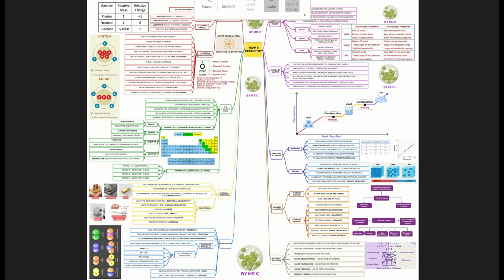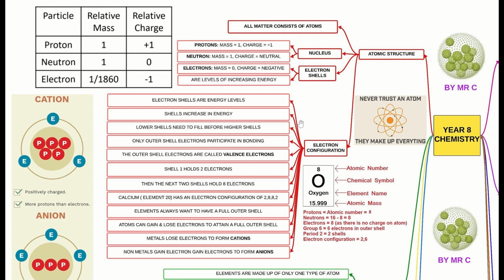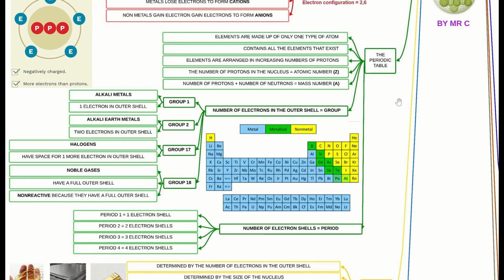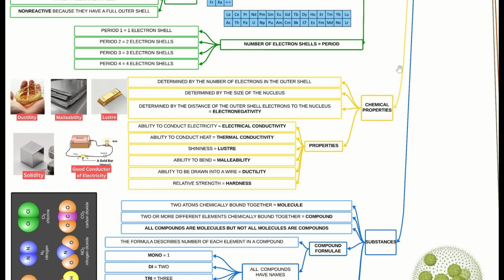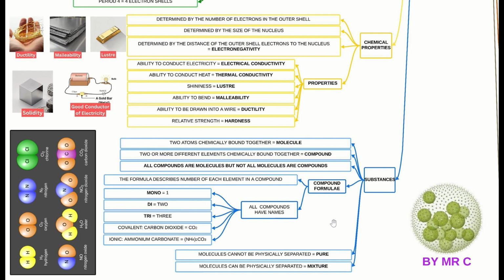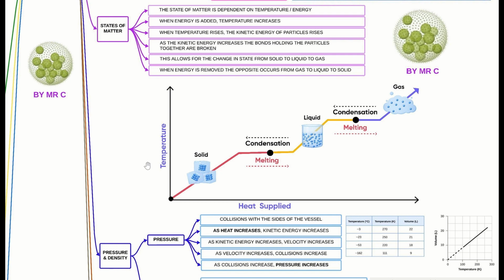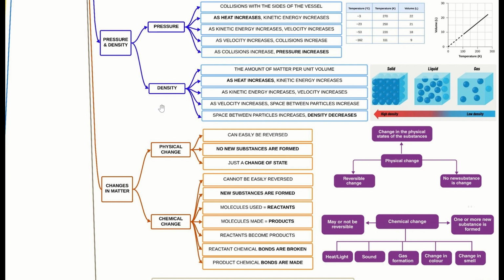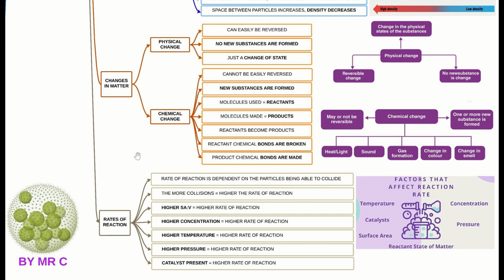Year 8 Chemistry Mind Map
In this video I go through my Mind Map for Year 8 Chemistry. I first discuss the atom and atomic theory, then electron configurations and making ions, the periodic table, chemicsl properties of elements, molecules & compounds. I then move on to kinetic molecular theory, the states of matter, the conceptss of pressure and density, the difference between physical and chemical change, before ending with rates of reaction.
Feel free to download the video or take a screen shot of the mind map itself.